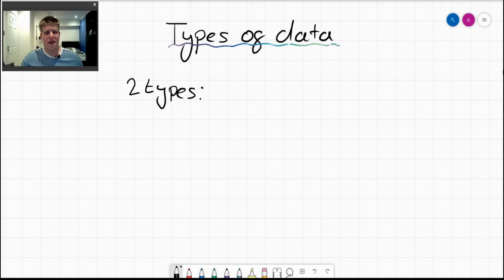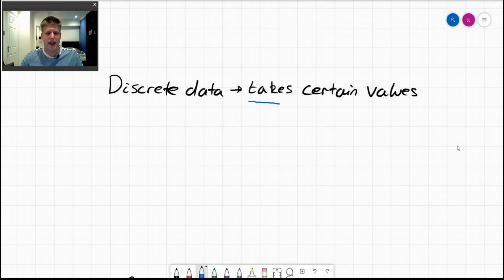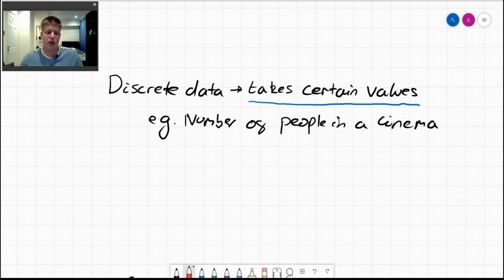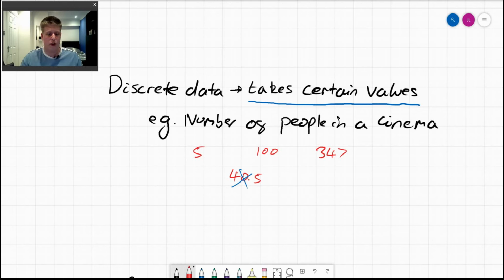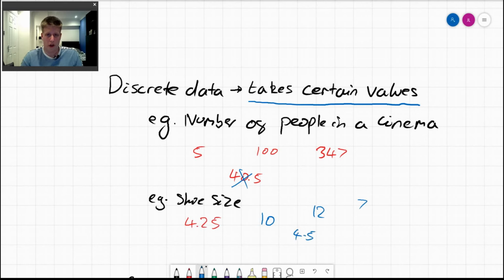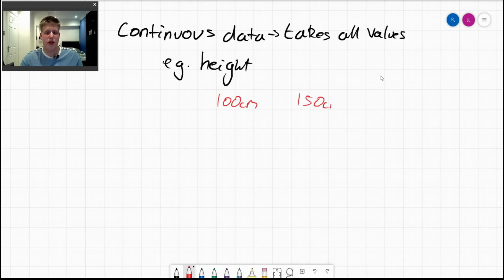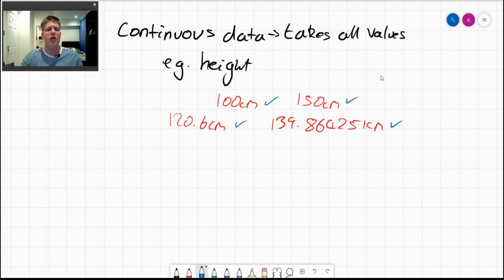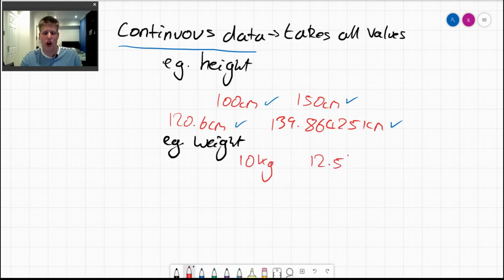The 2 Types of Data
Limits of accuracy part 1 - Learning about the 2 types of data!